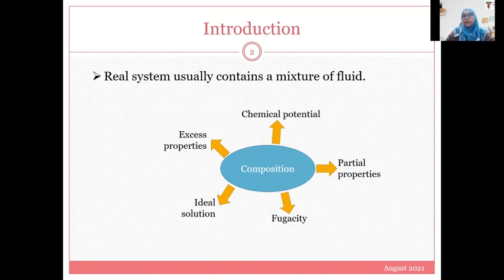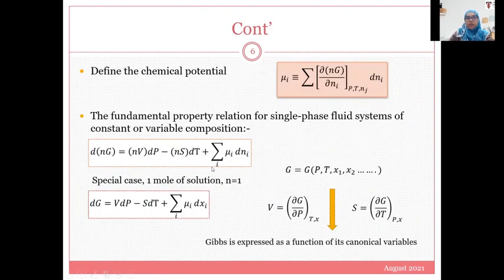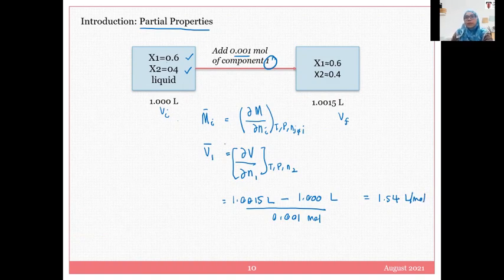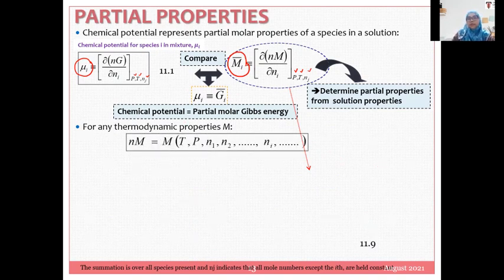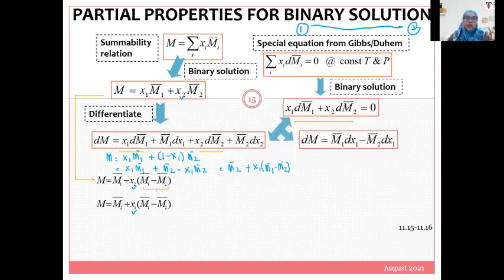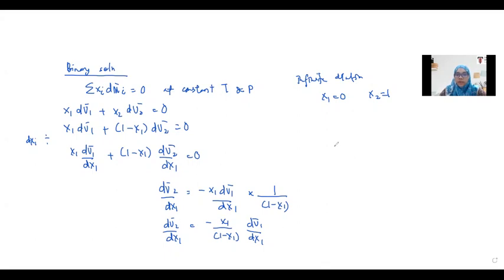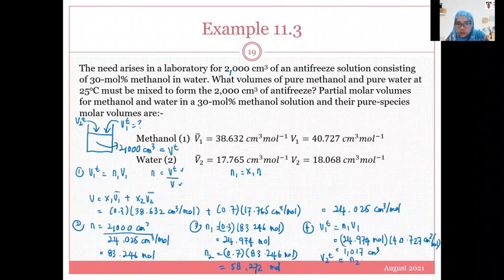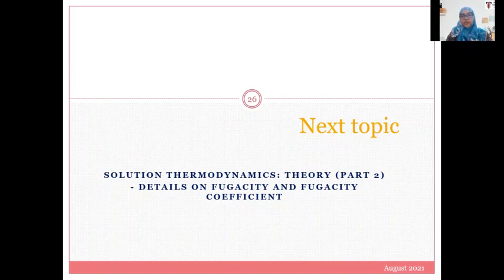Chemical Engineering Thermodynamics: Solution Thermodynamics Theory (Part 1)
Video explains about the properties of multicomponent in which it teaches about concept of chemical potential, partial properties, and fugacity.